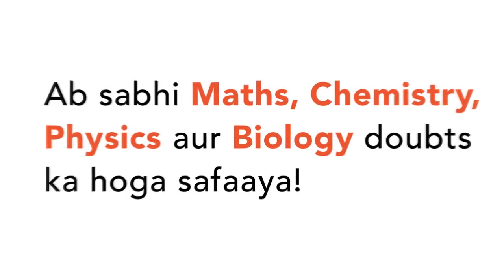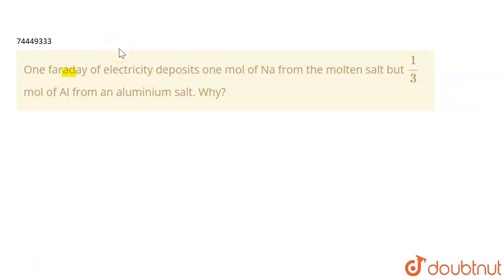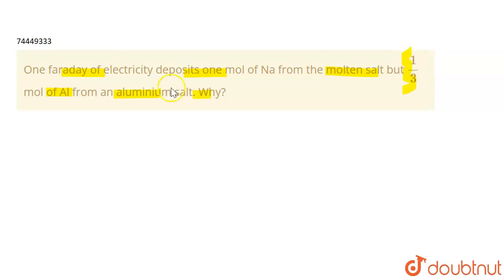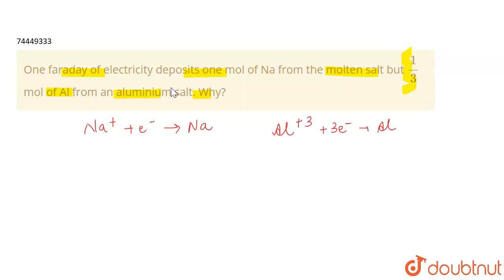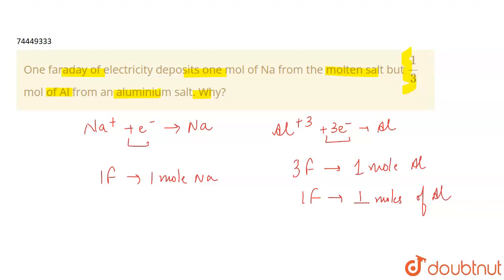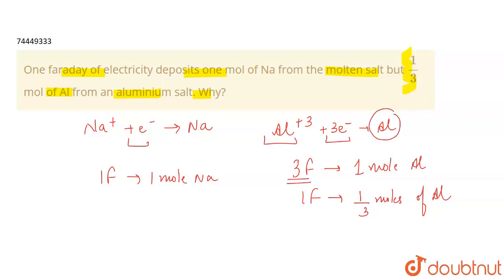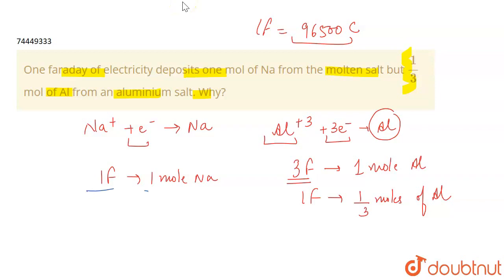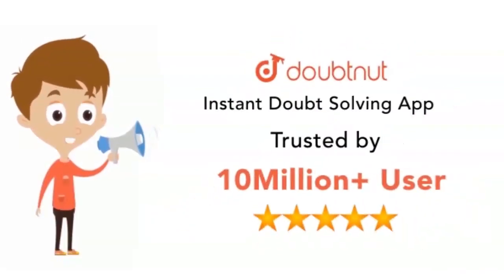One faraday of electricity deposits one mol of Na from the molten salt but (1)/(3) mol of Al fro...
One faraday of electricity deposits one mol of Na from the molten salt but (1)/(3) mol of Al from an aluminium salt. Why?
Class: 12
Subject: CHEMISTRY
Chapter: ELECTROCHEMISTRY
Board:CBSE

👉 Have Any Query? Ask Us.